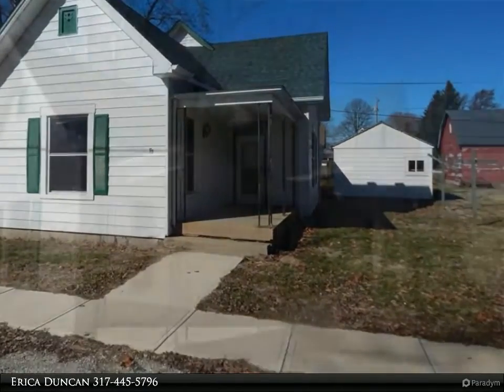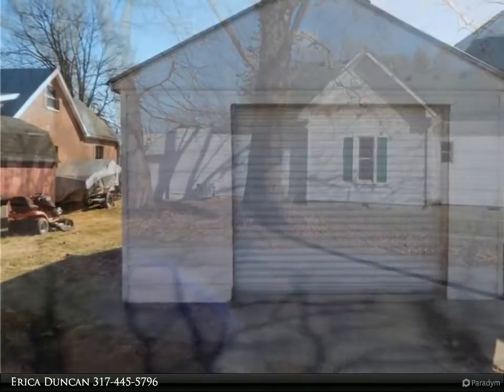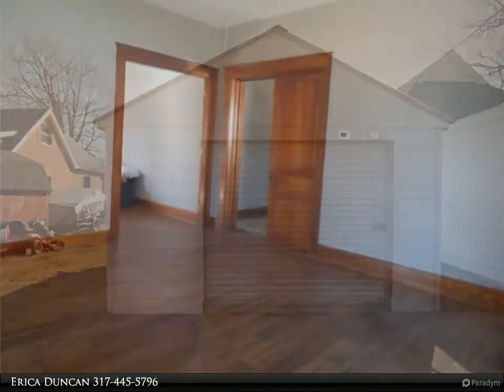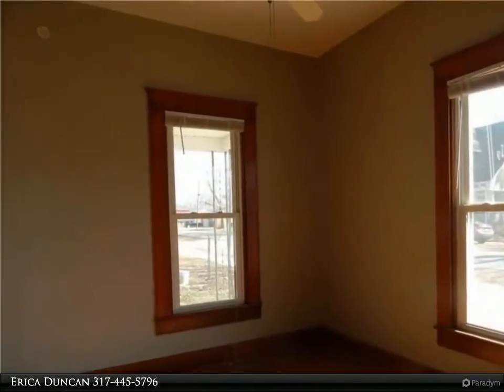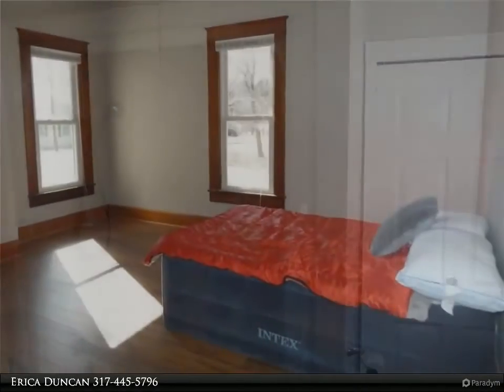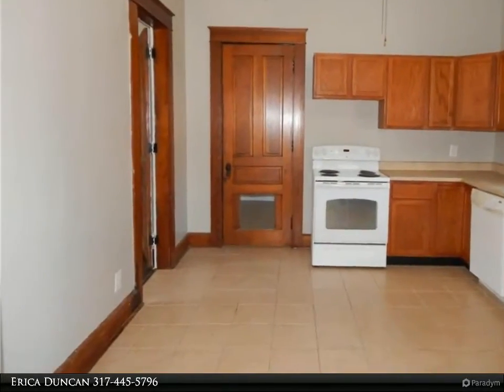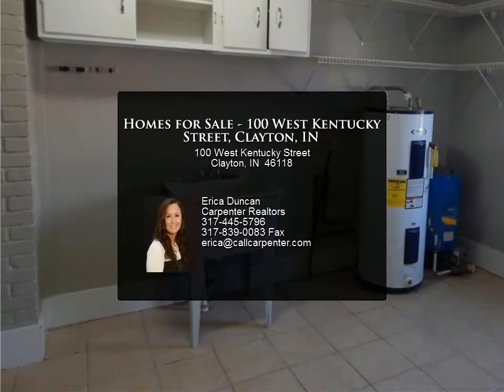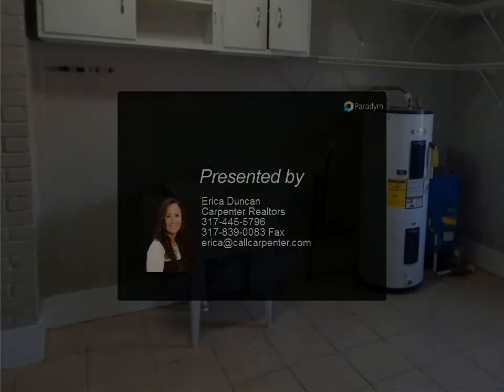Homes for Sale - 100 West Kentucky Street, Clayton, IN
100 West Kentucky Street
Clayton, IN 46118

Charming Traditional American 3 bedroom 1 full bathroom home in the heart of Clayton. Soaring ceilings make this one of a kind feel much larger than its stated 1,048 sq ft. Large vinyl replacement windows let in tons of natural light making this space feel open and airy. Original doors and molding. Many possibilities with the huge mudroom, second bathroom down the road?? Roof was replaced 4 years ago. Interior has fresh coat of paint and all new laminate flooring. All appliances remain. 1 year buyers home warranty included. 1 car attached and 1 car detached garage.  Good things do come in small packages and the price matches!

Presented By:
Erica Duncan, Carpenter Realtors